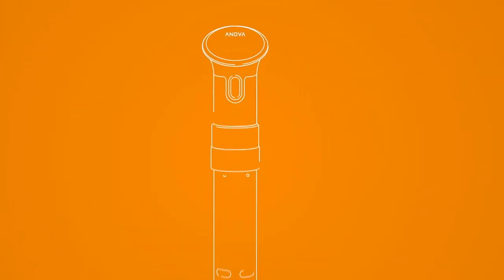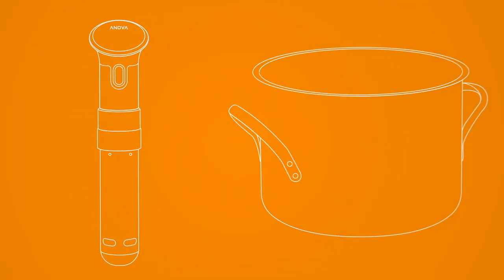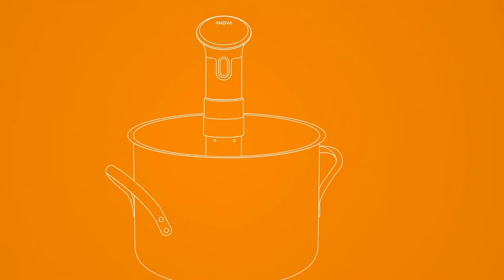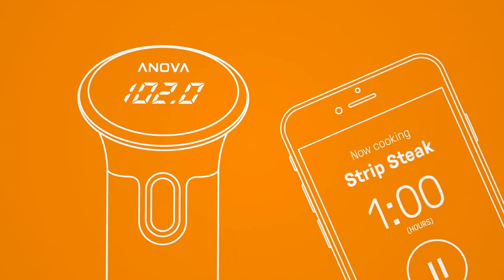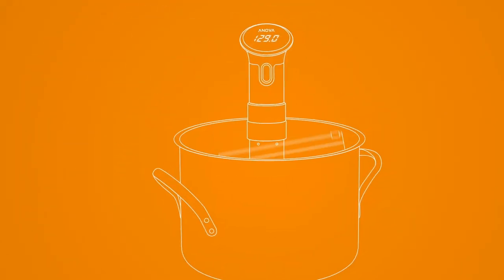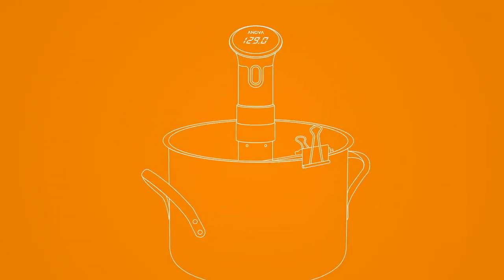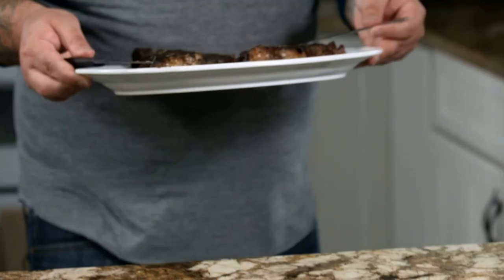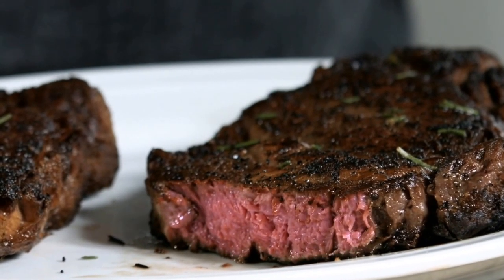anovafoodnerd Matt cooks a perfect sous vide steak with the Anova Precision Cooker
Learn how to easy it is to get restaurant-quality results like Matt. Create a perfect meal with Anova, every time.